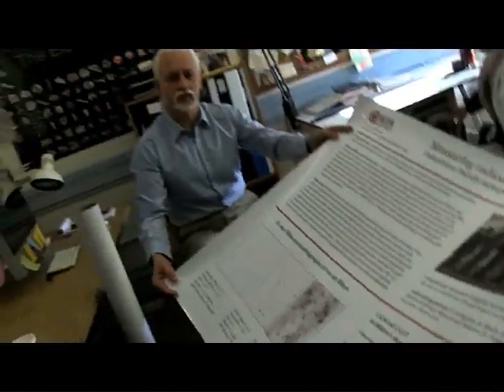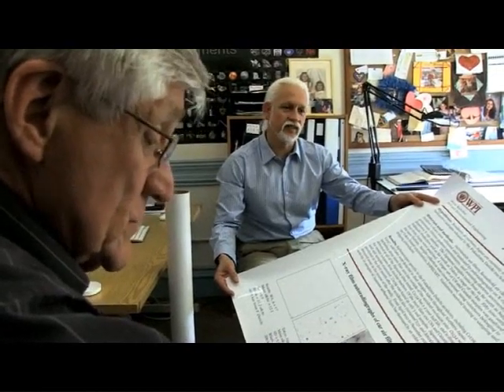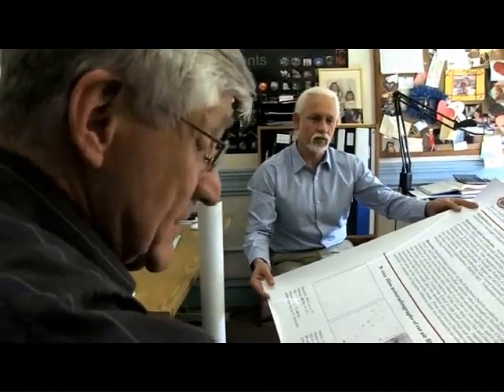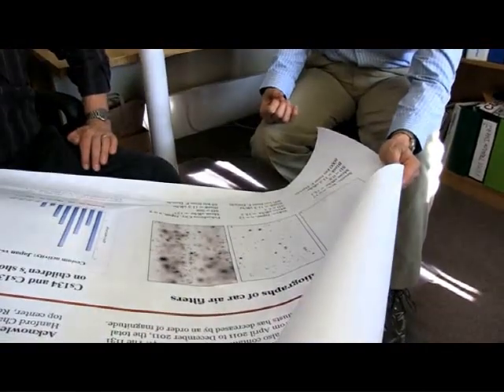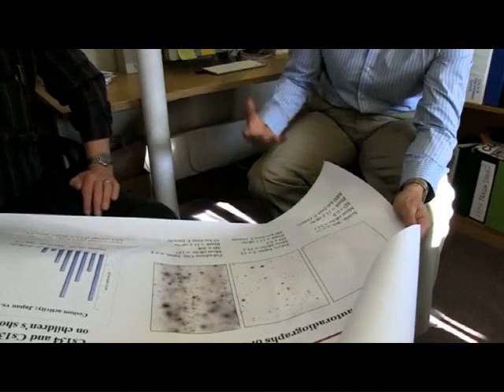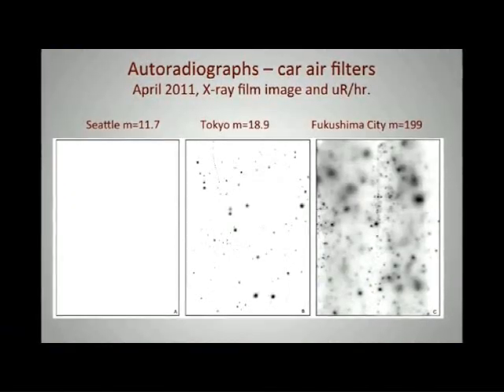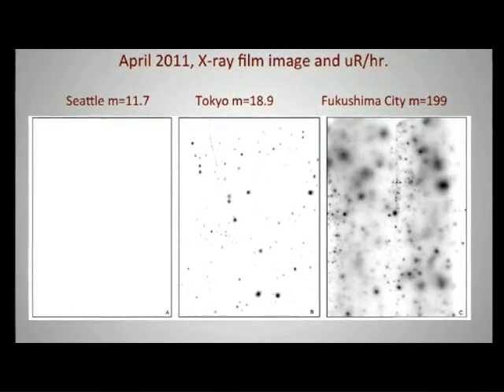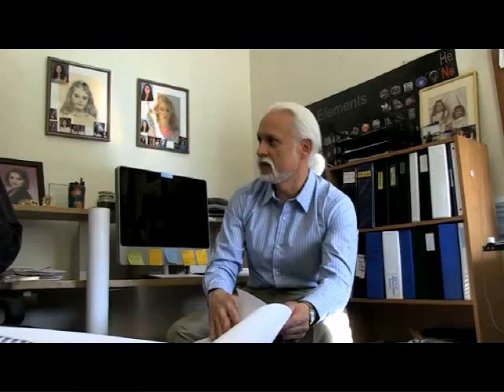Hot Particles & Measurement of Radioactivity (Arnie Gundersen & Marco Kaltofen)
Fairewinds' Chief Engineer Arnie Gundersen and Boston Chemical Data Corporation's Founder Marco Kaltofen have an in-depth conversation regarding the challenges of measuring radiation exposures to people around the globe. Kaltofen explains the scientific methodology involved in accurately analyzing and measuring radioactive releases from Fukushima Daiichi, including the impact of hot particles on human physiology.